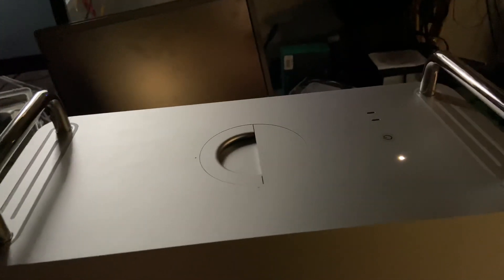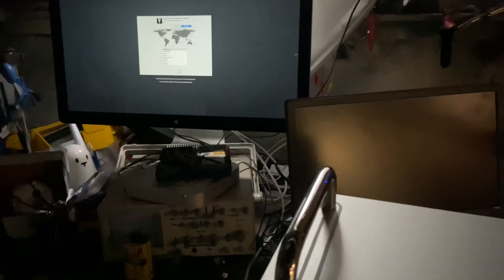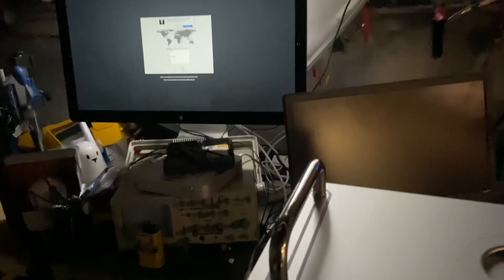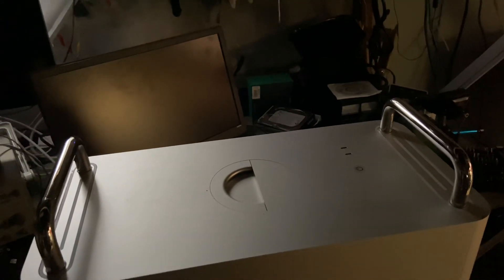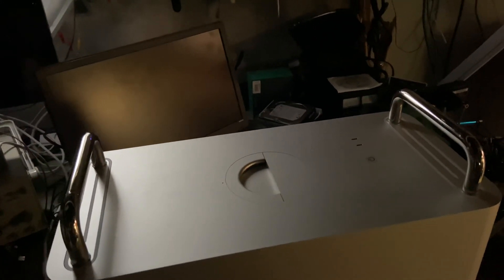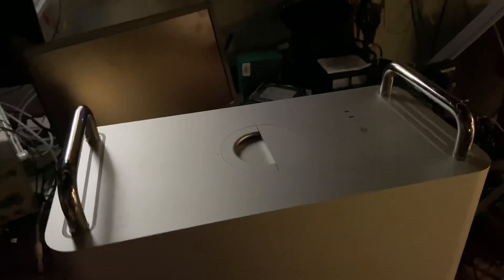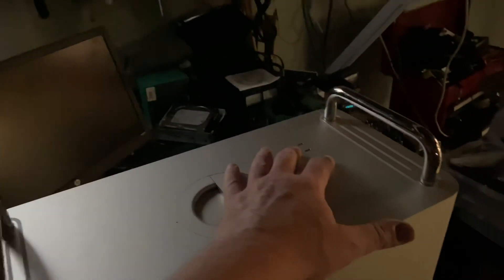Mac Pro 2019 - Powering On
The Mac Pro (2019) has an interesting start up sequence that depends on the prior state.